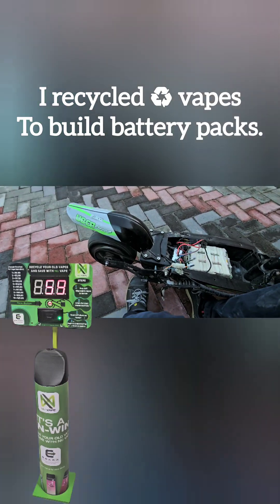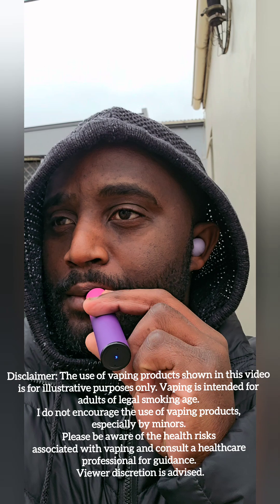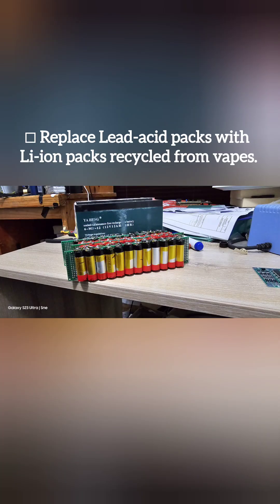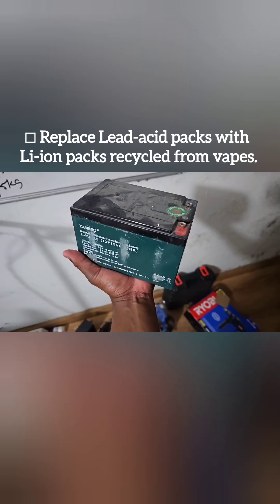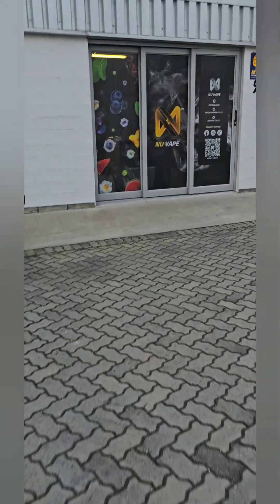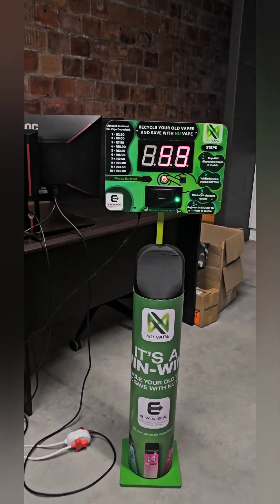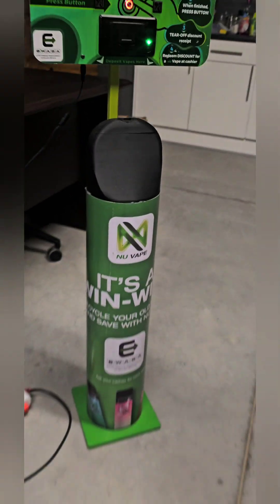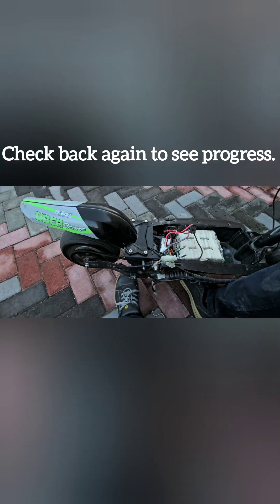Day 1 of Recycling Vapes to make Li-ion battery Packs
This is day 1 of a limited series of vlog posts on how I recycled vapes for building li-ion battery packs. Check back for updates.